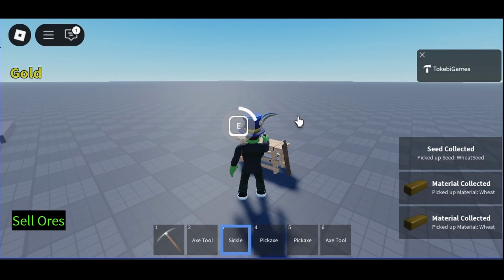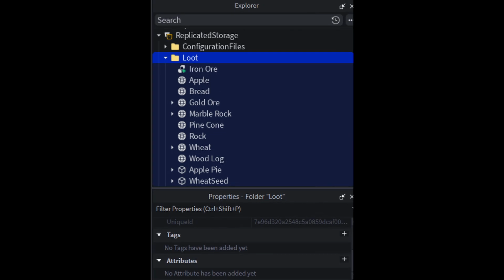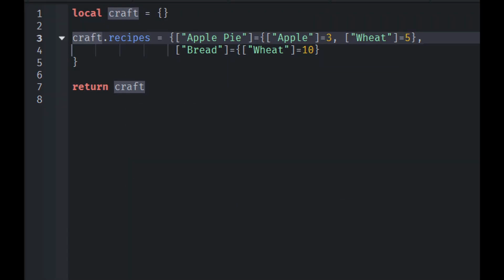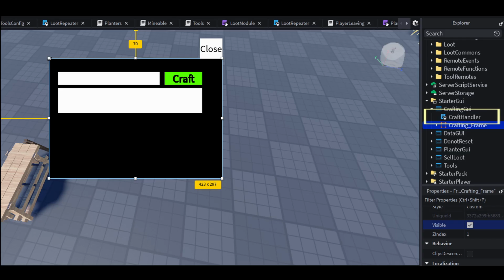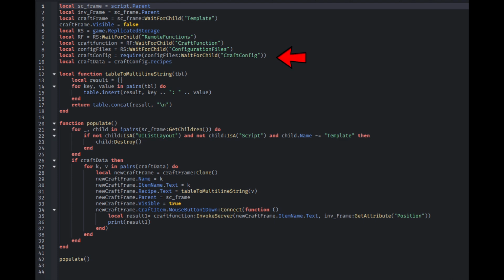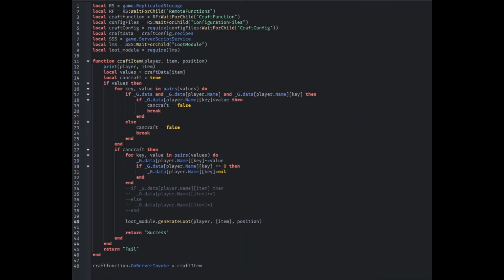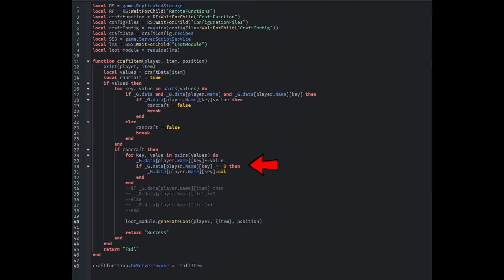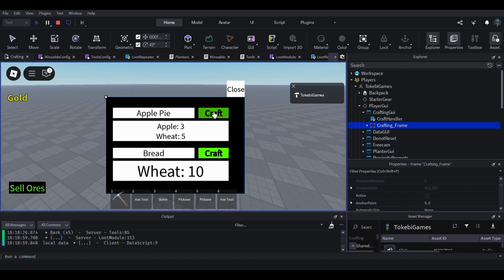How to Make a Crafting System in Roblox | Step-by-Step Tutorial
🛠️ How to Build a Crafting System in Your Roblox Game
In this tutorial, I’ll show you step by step how to build a simple crafting system for your Roblox game. You’ll learn how to set up a crafting bench, configure recipes, connect client and server scripts, and generate crafted items using your loot system. By the end, players will be able to gather raw materials and transform them into new items like bread and apple pie. Perfect for survival games, RPGs, or any project that needs progression and item creation!

Get access to learning resources, source files, and community support!